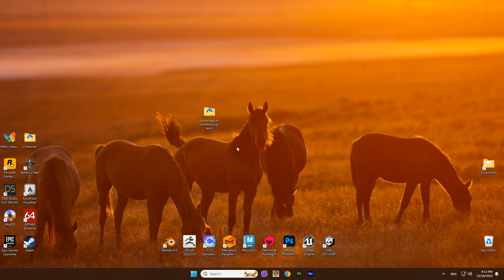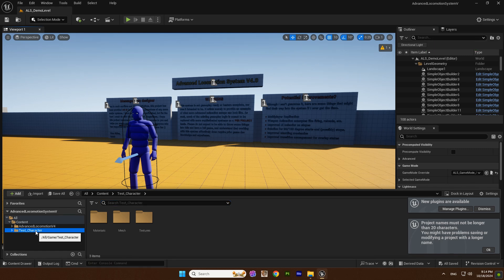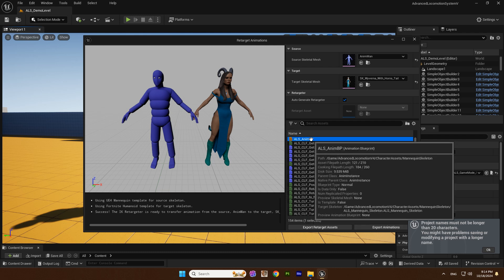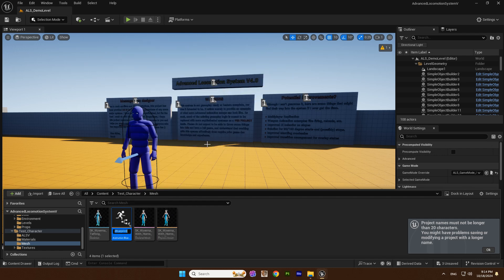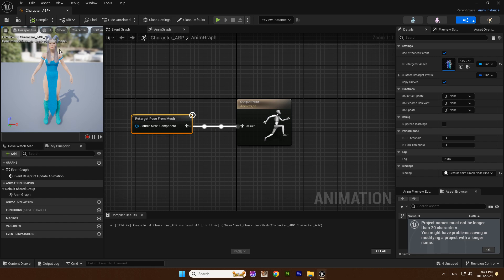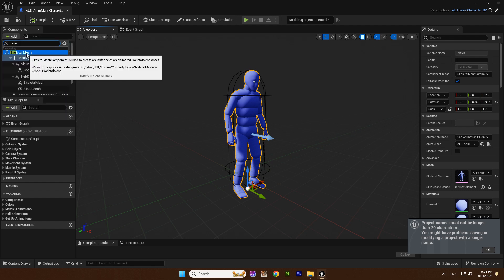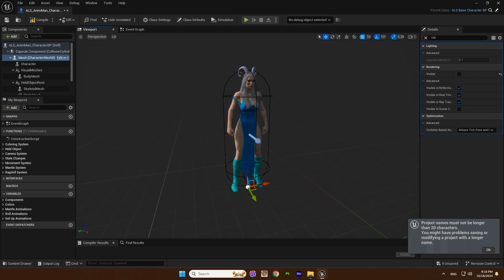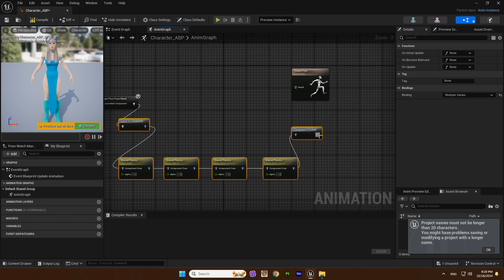Tutorial Easy and quick set up Advanced Locomotion System in Unreal Engine 5.4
Hello everyone! I watched a lot of tutorials and decided to make my own, which describes the fastest and easiest retargeting in ALSV5